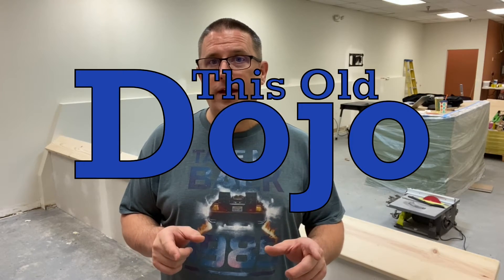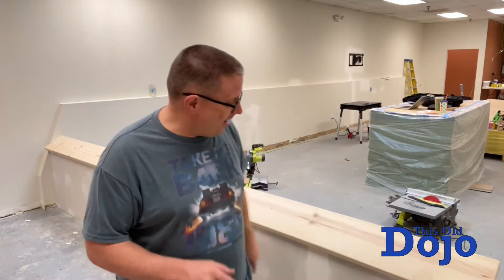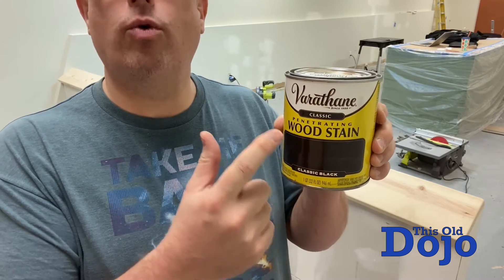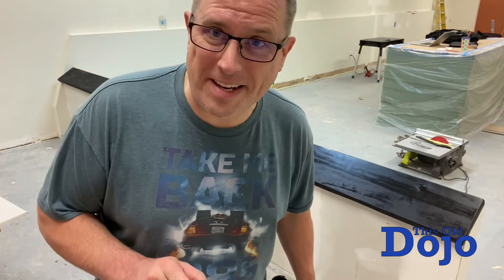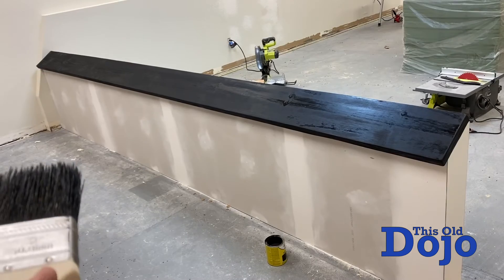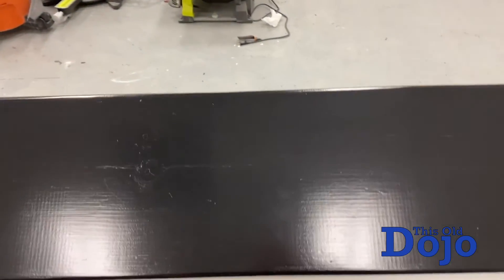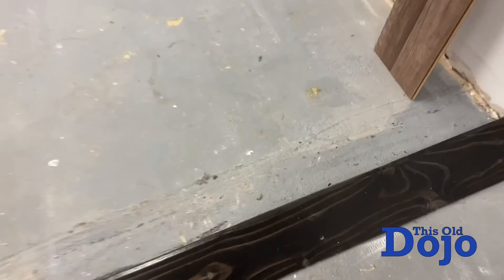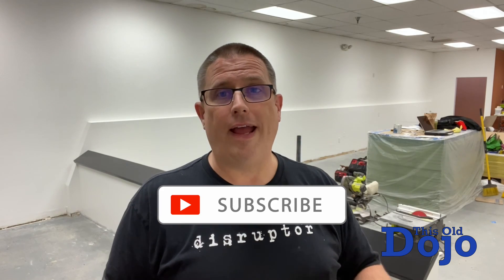The Wall - Part VI - This Old Dojo #19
At Artisan Martial Arts we are committed to building a safer community through martial arts.  But first we need to build out our school, our Dojo.

Now comes the final parts of the wall.  The staining of the wood and varnish.  Watch till the end to see how it turned out.